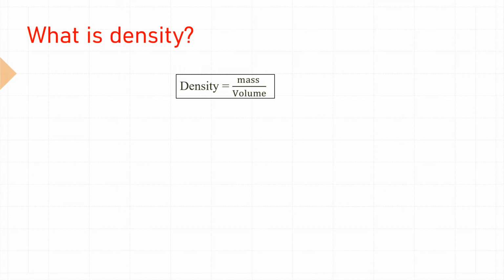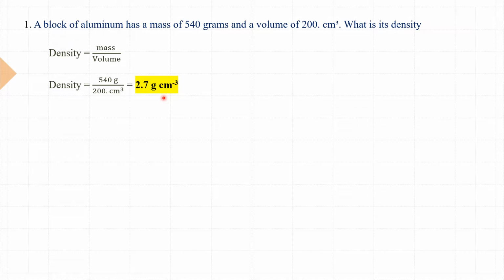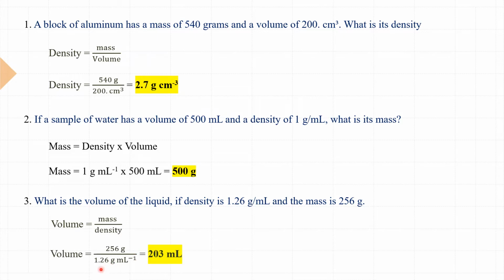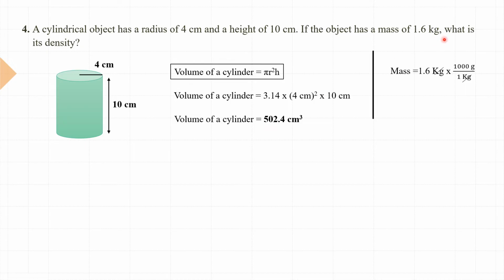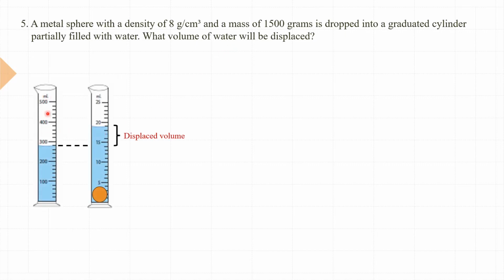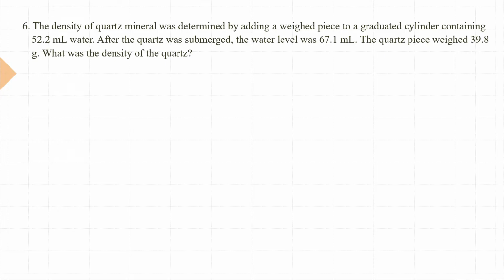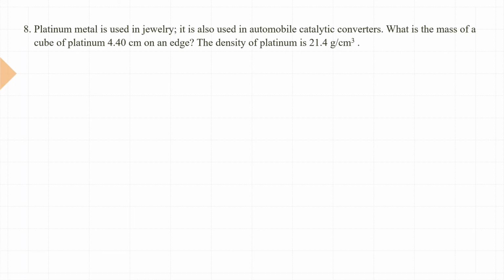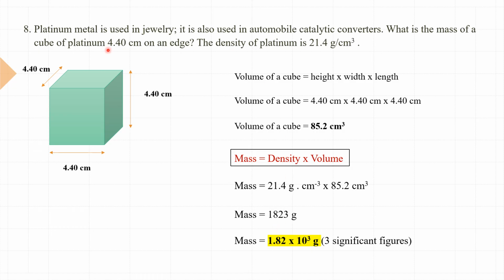Density - Problem Solving (Matter and Measurements)